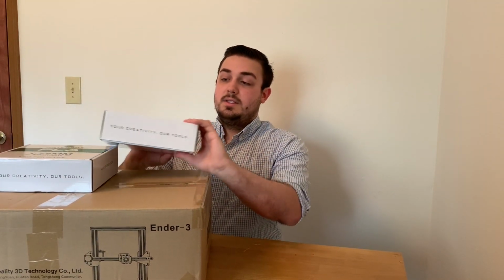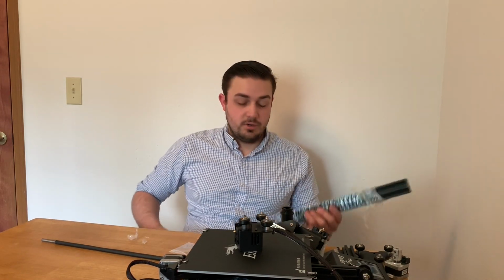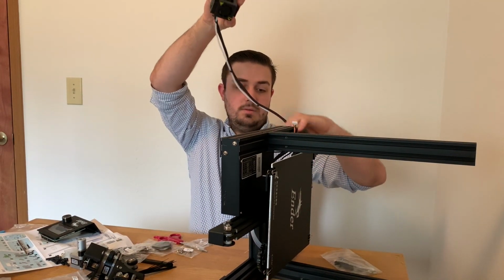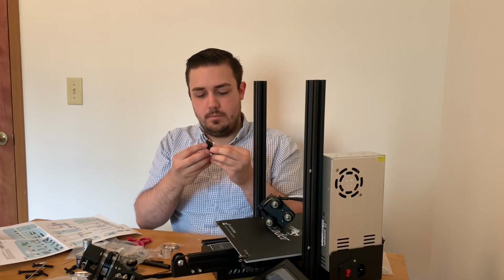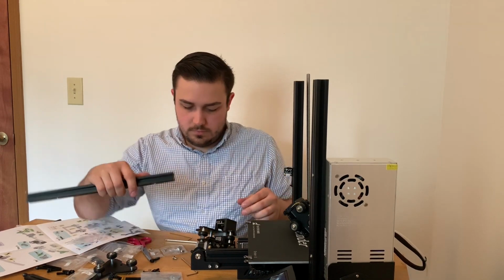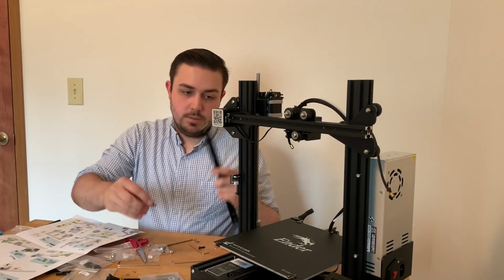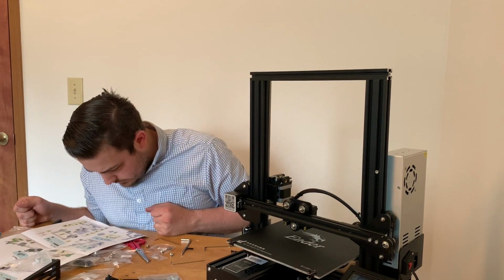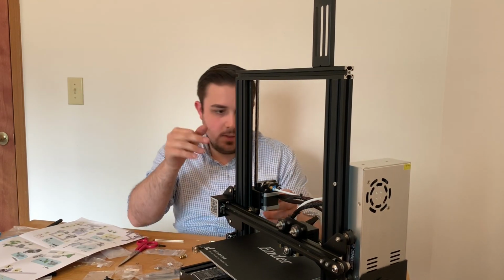Beginners perspective! Creality Ender 3 unboxing!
Creality Ender 3 unboxing!